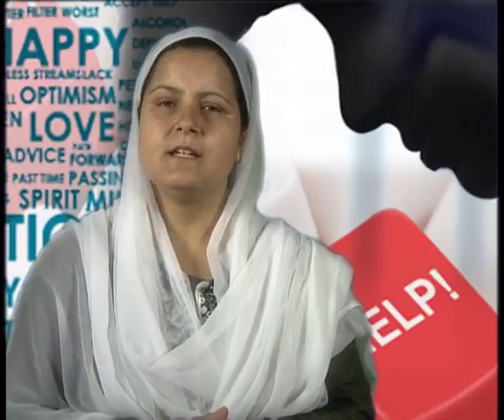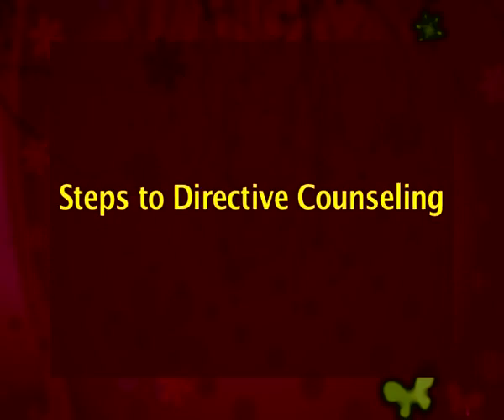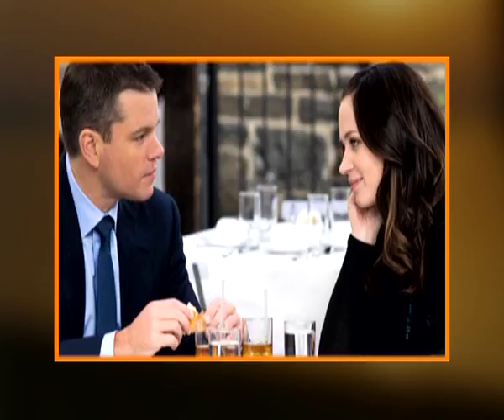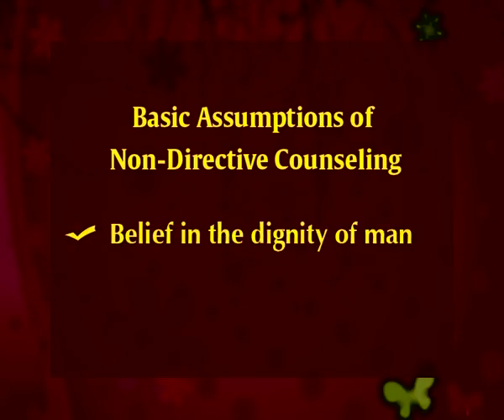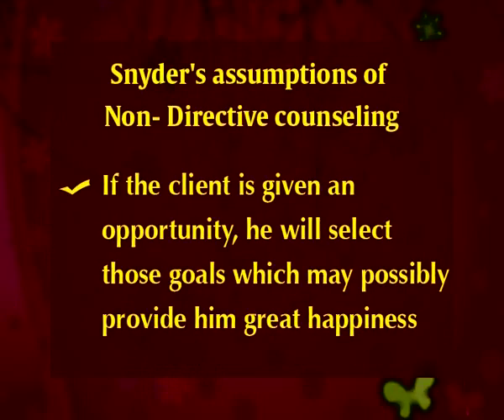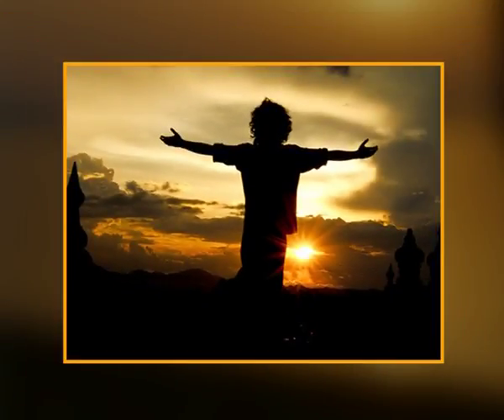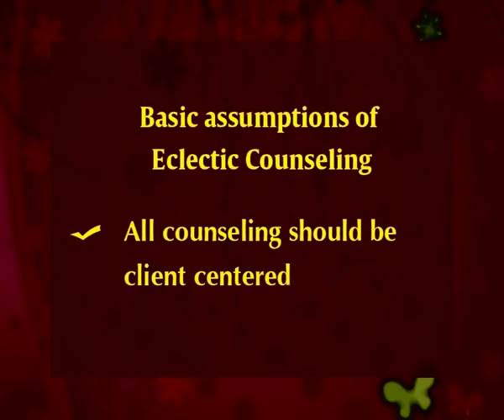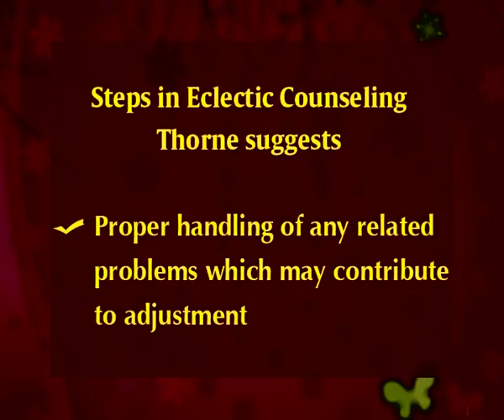Types of Counselling